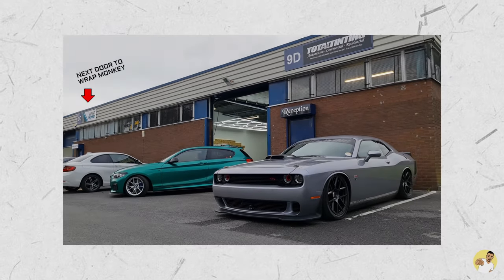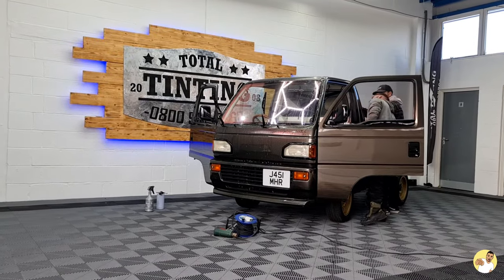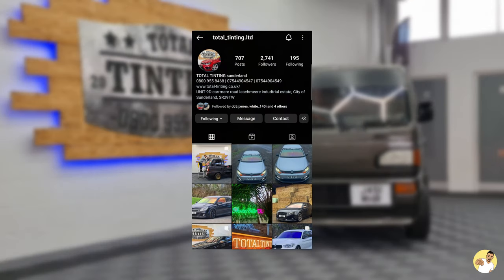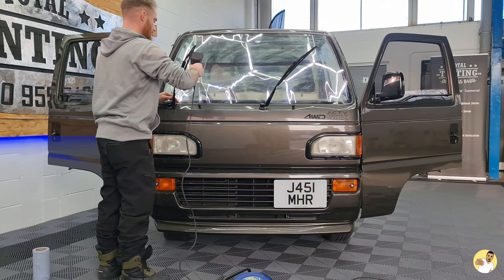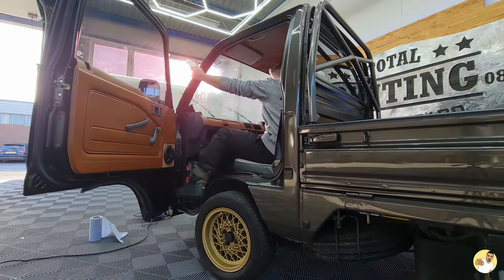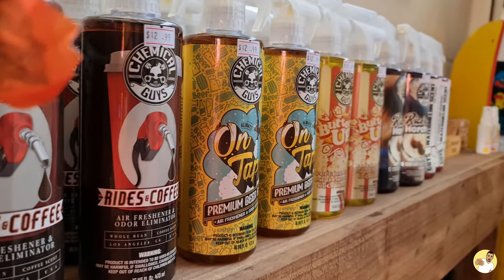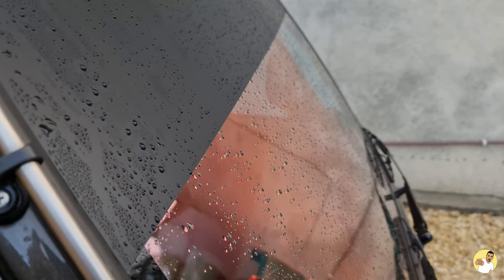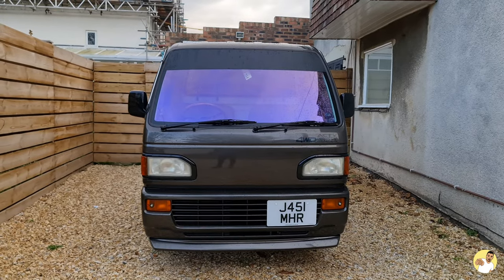Installing a CHAMELEON WINDSCREEN TINT on my JDM Mini Truck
Project Hotwheels is starting off with this Chameleon windscreen tint on my Honda Acty HA4...

Be sure to go follow Total Tinting over on their Instagram page to check out their latest deals and products: